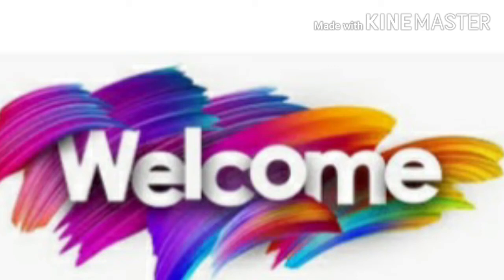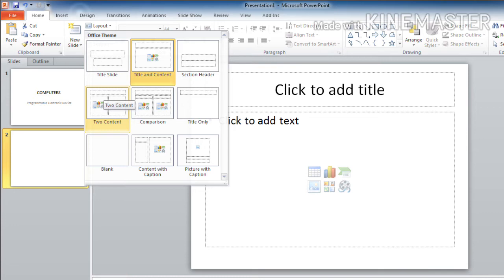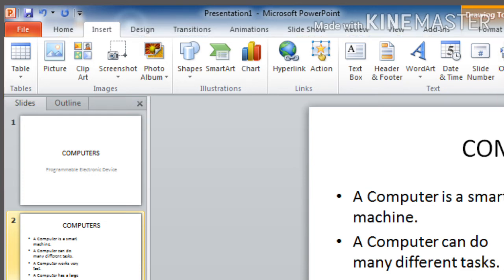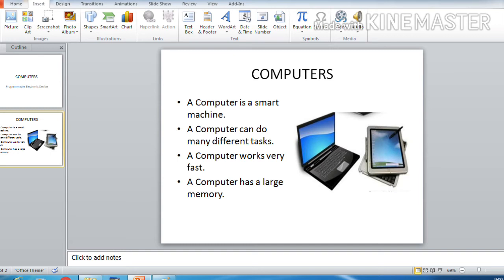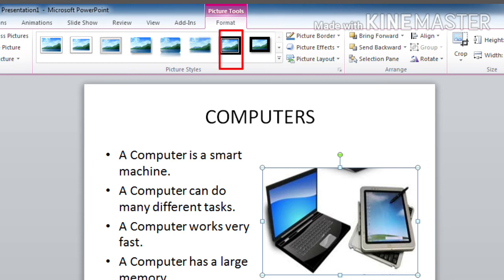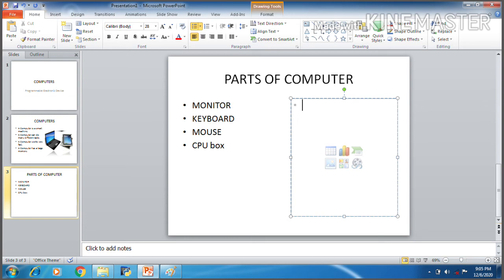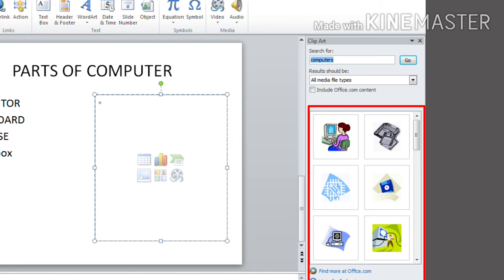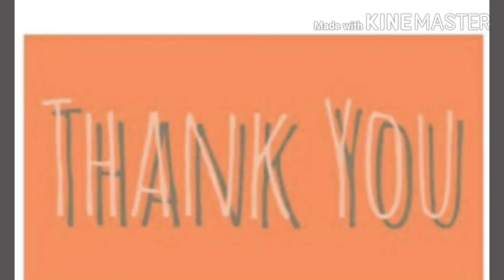IT CLASS 4 CHAPTER 4 PART 3(8.12.20)